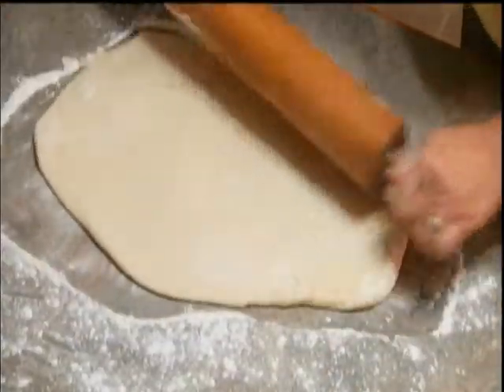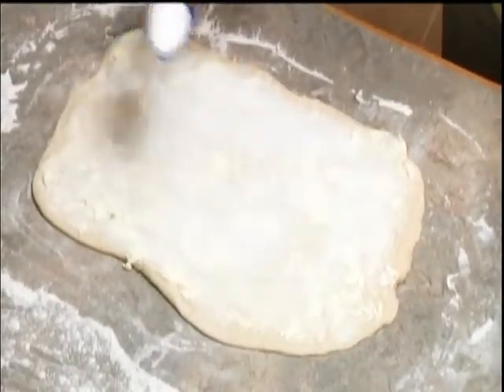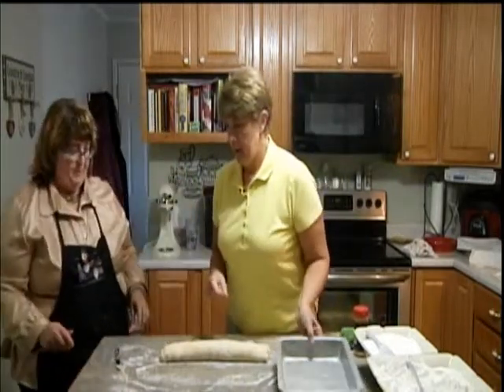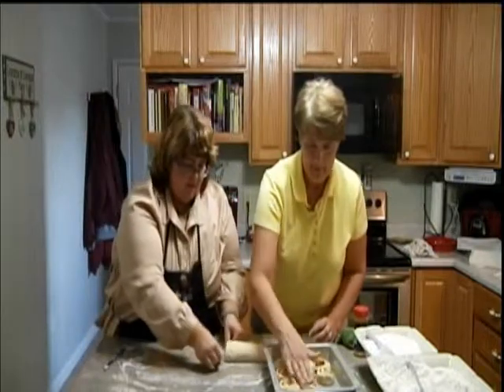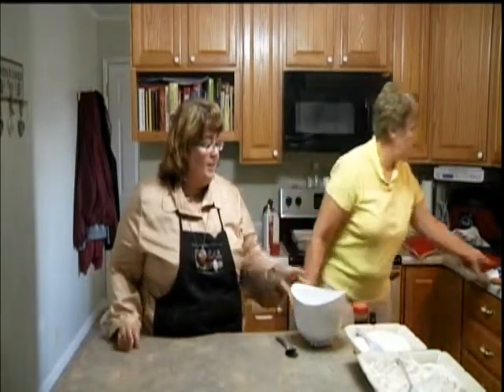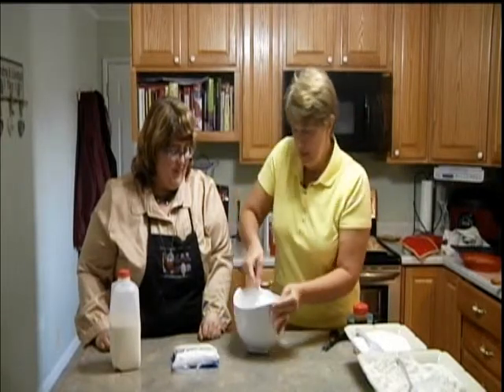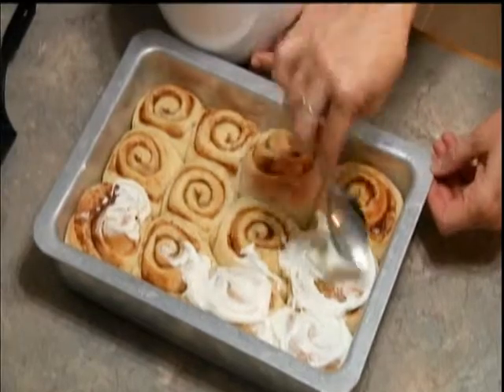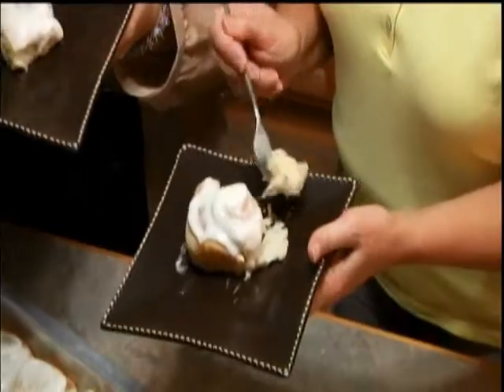Cinnamon Rolls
Start with 1/2 of a mixture of Sweet Roll Dough.  Roll into a rectangle about 1/2inch thick.  Spread with

1/2 stick softened margarine (adjust to your taste)

Sprinkle with approximately

2 tsp Cinnamon
1/3 cup Sugar

Cut into 1 inch slices, roll into a cinnamon roll shape and put in a greased pan to rise another 30-45 minutes. This makes about 1 dozen cinnamon rolls.  If desired, repeat with the other half of the dough to make about 2 dozen rolls.  Bake at 350 degrees until lightly brown (usually about 15 minutes).  Once they have cooled a little, add frosting (see below).

Frosting

Use a stand mixer to combine the following

1 lb powdered sugar
1/4 cup margarine
1/4 cup crisco
1 tsp vanilla
1 Tablespoon milk (adjust to your desired consistency)

For Cinnamon Rolls, consider adding maple flavoring (optional)